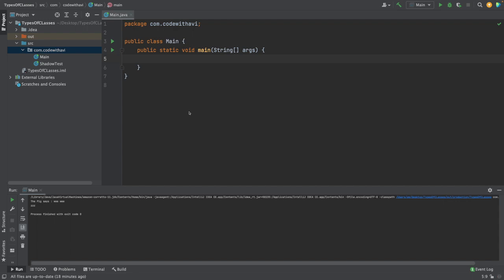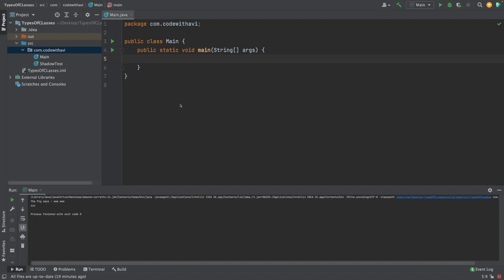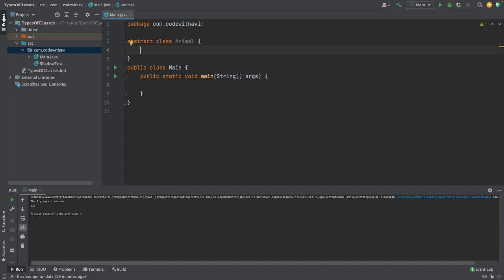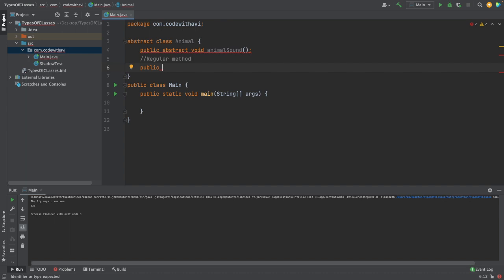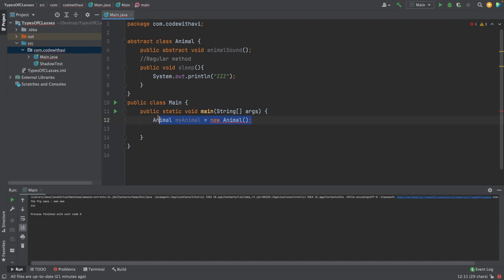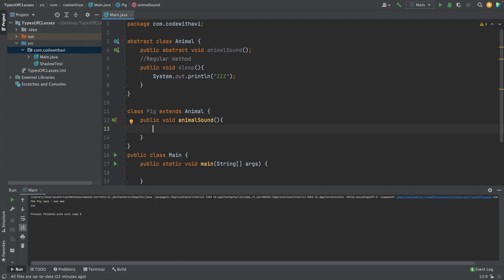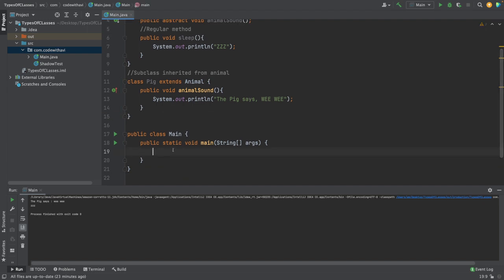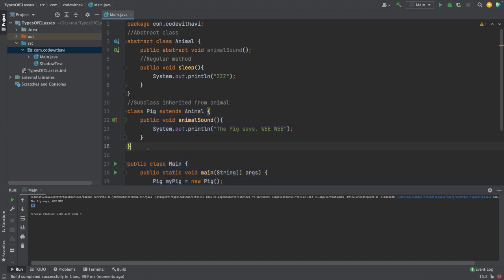Abstraction in Java and its Use